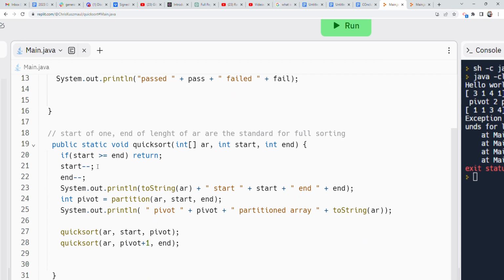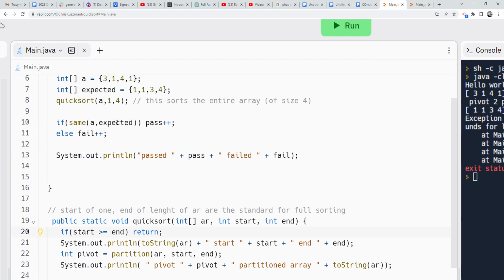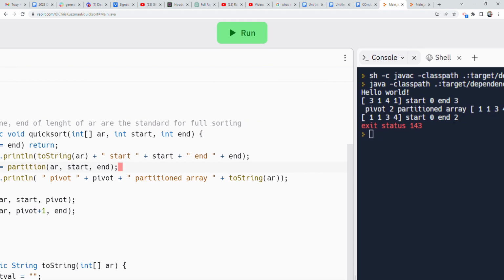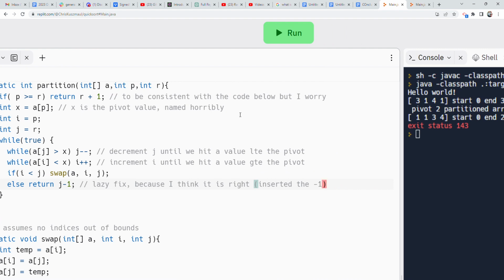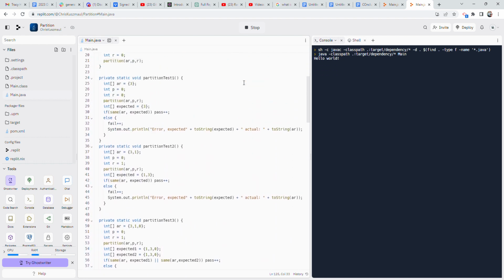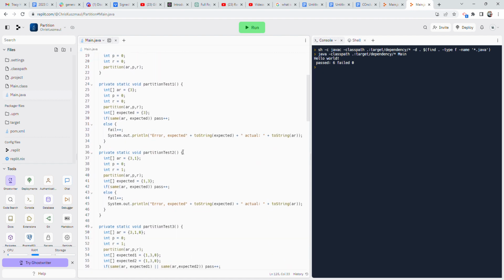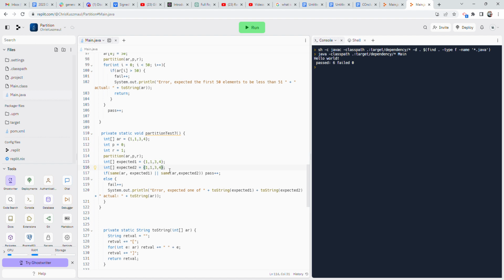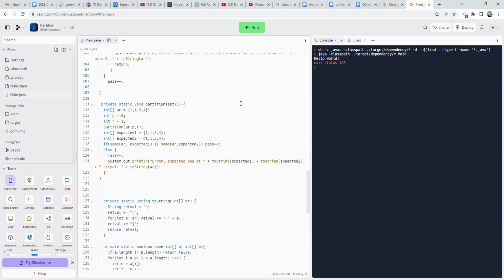Fixing partition: We isolate the bug for partition to a simple test case.